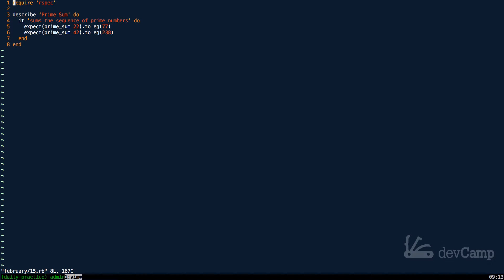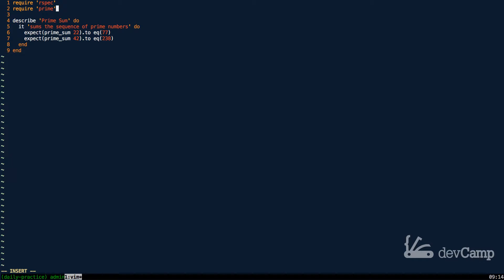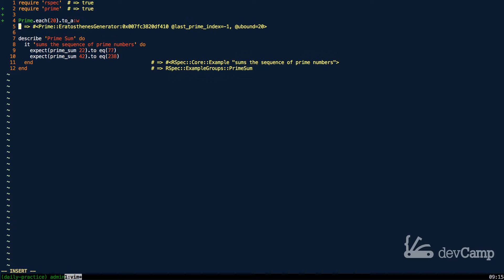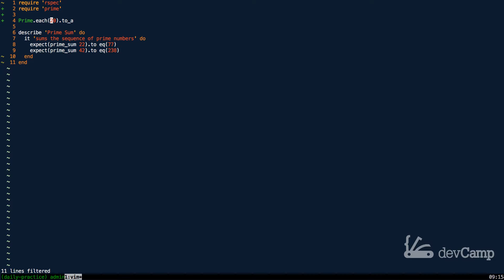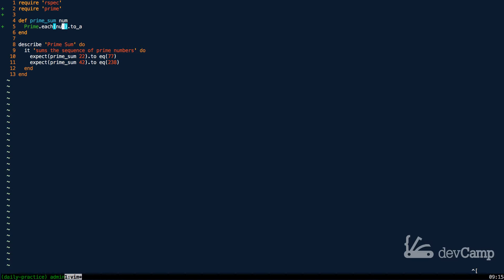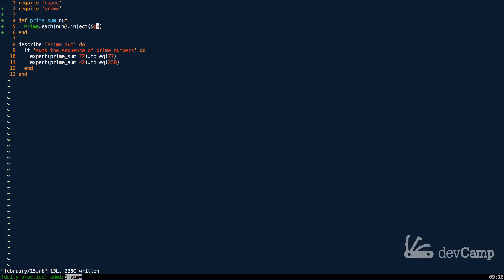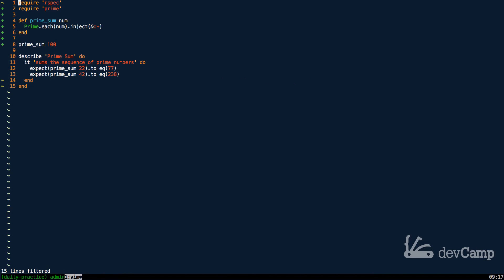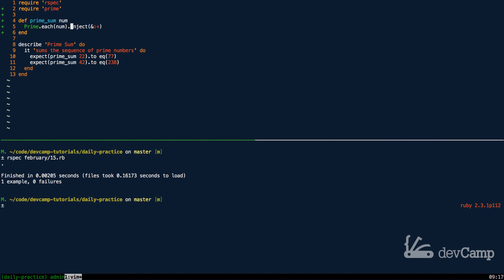Generating a Sum of Prime Numbers in Ruby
This guide walks through how to generate a sum of prime numbers in Ruby. Show notes